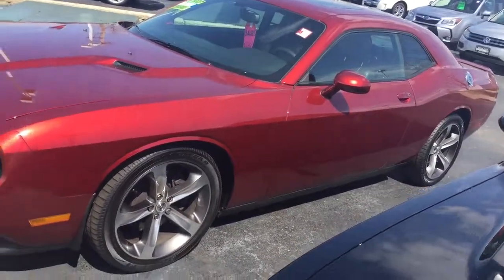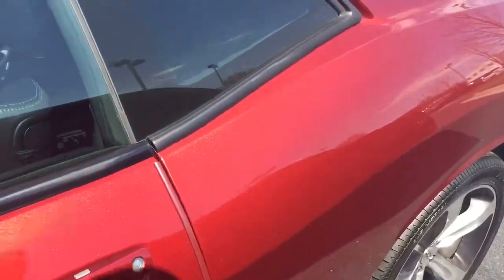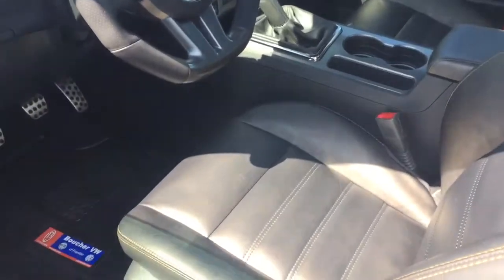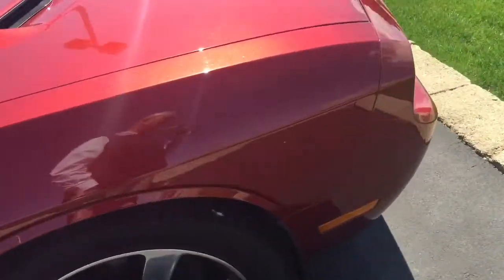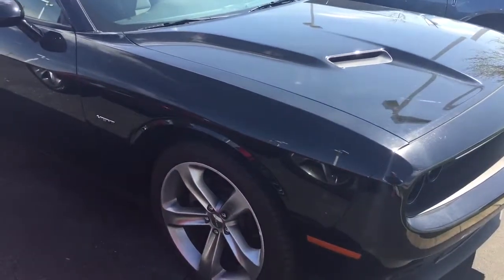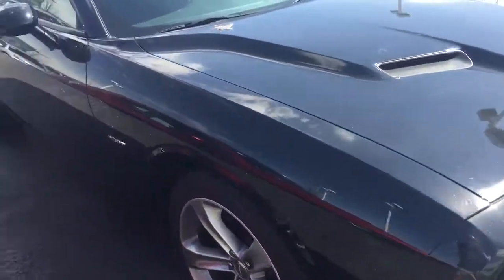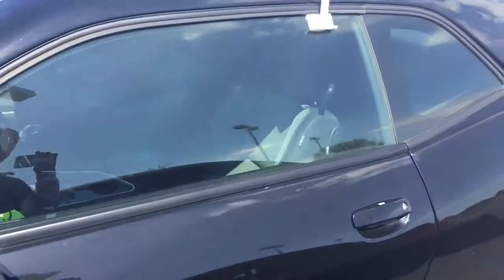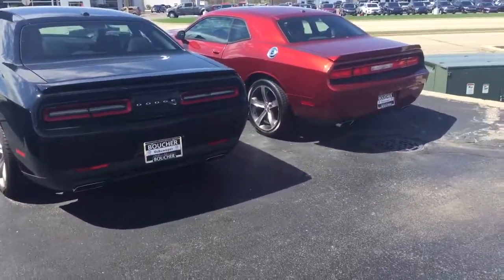Dodge Challenger RT